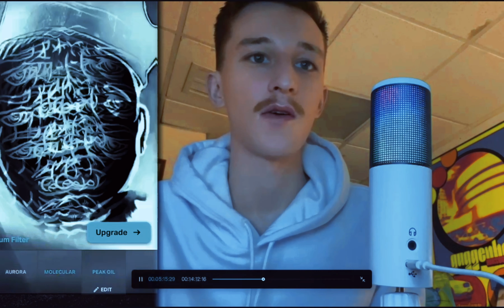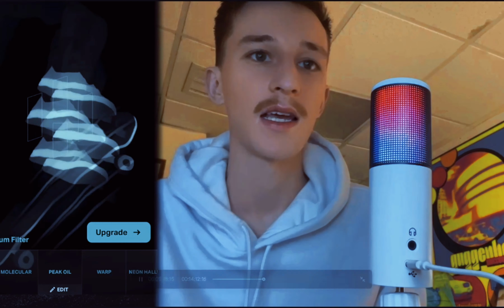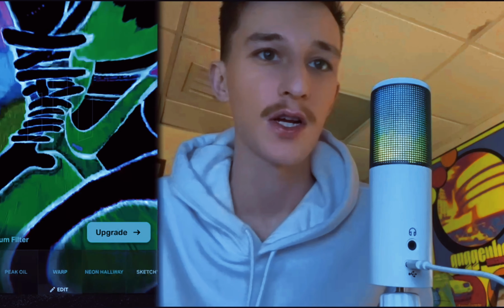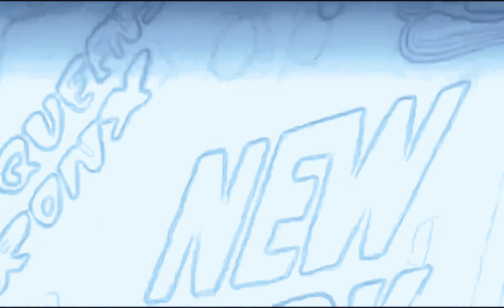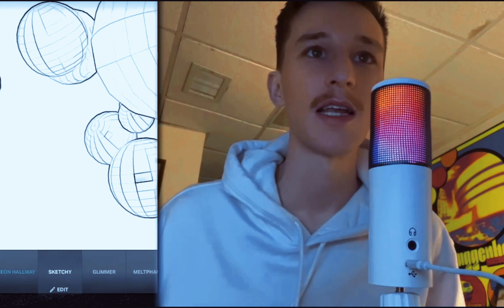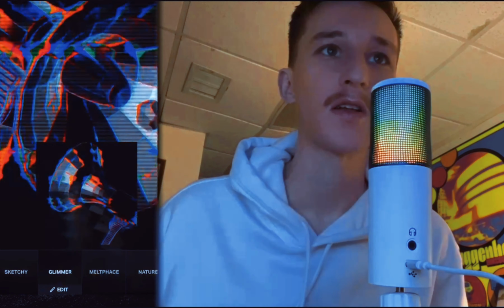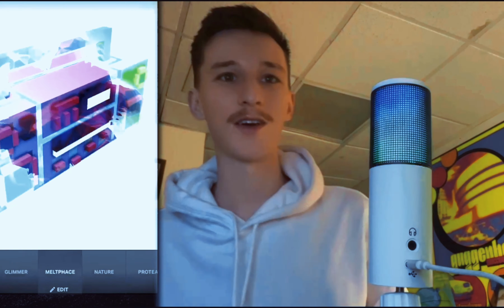* HYPERSPEKTIV * Best Video Apps #1 - TOP TOOL for creating UNIQUE VIDEO FX of UNMATCHED QUALITY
HYPERSPEKTIV is a FREEMIUM Video Effects Apps with 100's of unique, professional quality, fully controllable & customizable video effects that can be adjusted in infinite ways, combined in never before seen styles, created from the ground up by the user, and reimagined in infinite ways. As far as applications created to be video FX processors, HYPERSPEKTIV is KING in my eyes. Play with and adjust the built in effects, or create and save your own unique creations from scratch. To take this app to the next level, save your video with your favorite effect, open it back up again in the app, and add 2nd, 3rd, 4th, or infinite layers. Save and name your favorite ones for the future.

4.99 a Month
29.99 a Year

I'm Conor! Hi (:
CBrewsterART on Instagram - Youtube - Twitter - Reddit - TikTok - Foundation - OpenSea  - Gumroad - NeoPets (not really but I wish) & ALL Platforms!

ETSY SHOP ConorBrewsterArt : Paintings, Drawings, Hats, Shirts, Jewelry+